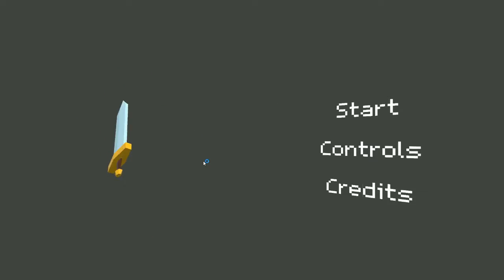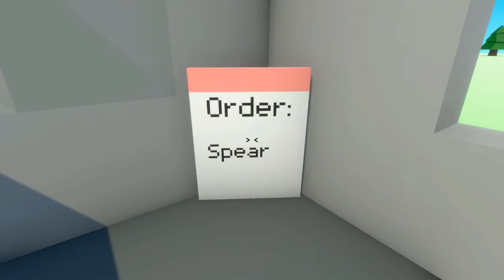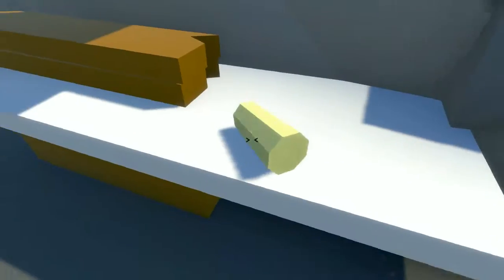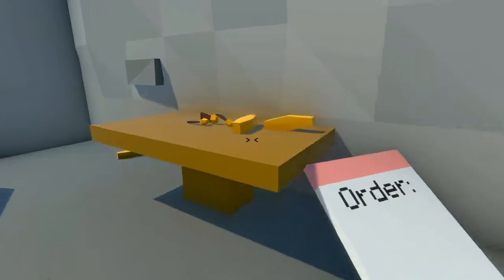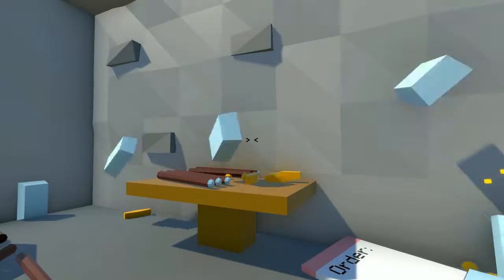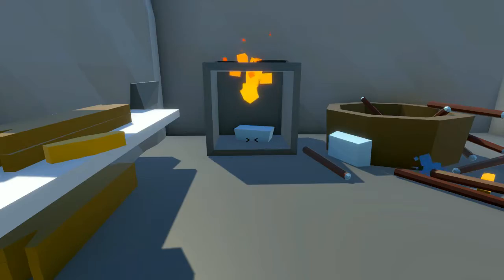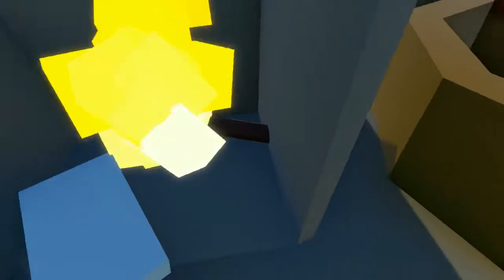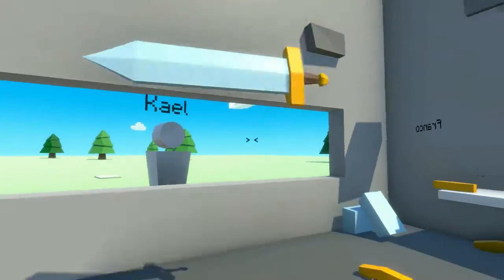Itchio Free Games ep 2 - Nekomews - Blacksmith sim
A silly lil blacksmith game i found on itch.io :D Check it out if u want!